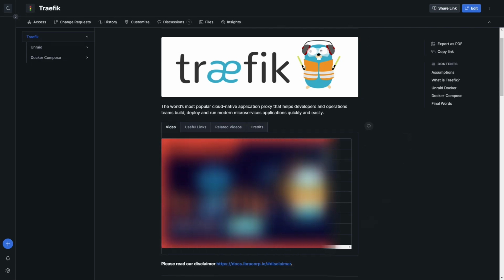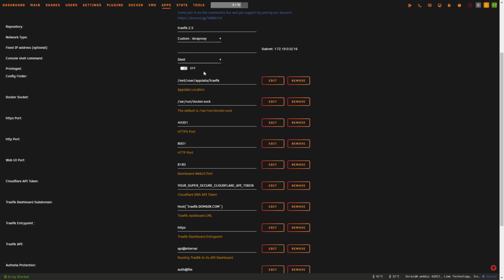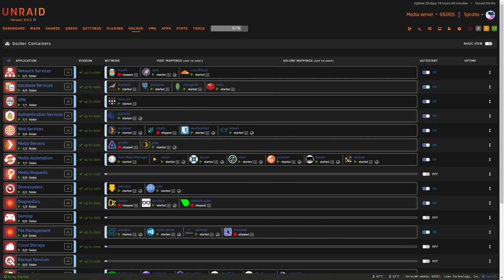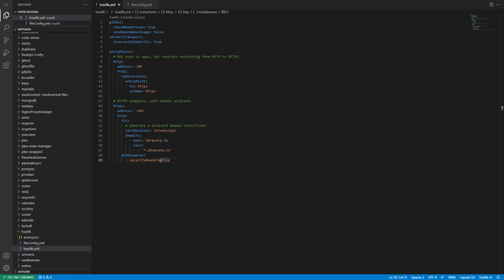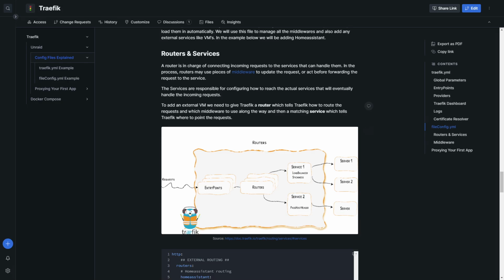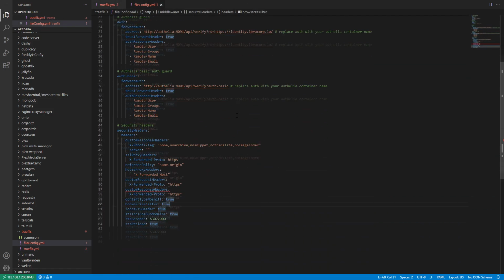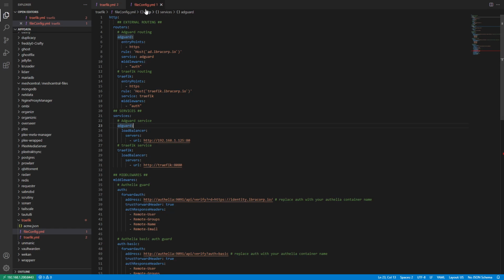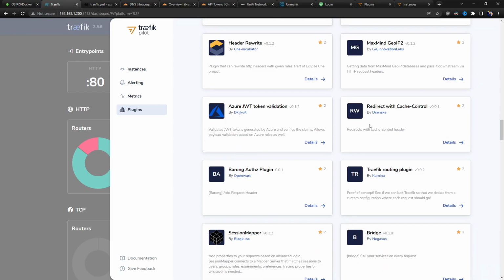Discover Traefik v2.6+ Installation Tips with Authelia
Traefik (pronounced traffic) is a modern HTTP reverse proxy and load balancer that makes deploying microservices easy.

Traefik integrates with your existing infrastructure components (Docker, Kubernetes, etc.) and configures itself automatically and dynamically.

We'll show you how to install and configure Traefik 2.6 on Unraid and use Docker Compose. We'll also show you how to apply Authelia to a proxy with just one label! On top of that, we'll also show you Traefik Pilot and Traefik Plugins!

🚀 Timestamps:
0:00 Intro
3:38 Credits
5:20 What is Traefik
8:47 Install Traefik
15:34 Configure Traefik
31:19 Proxy an App
33:47 Proxy Multi Ports
34:13 HTTPS Apps
35:10 Authelia
37:45 Bonus: Traefik Pilot
40:48 Bonus: Plugins

cloudflare golang nginx proxy manager